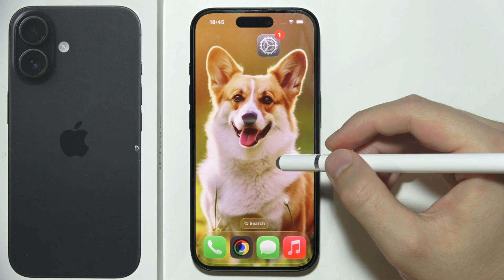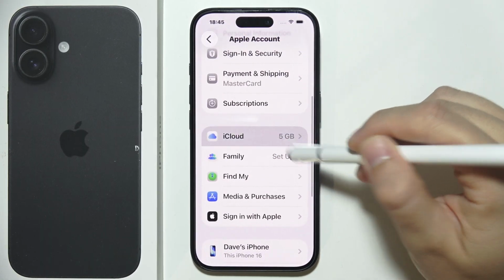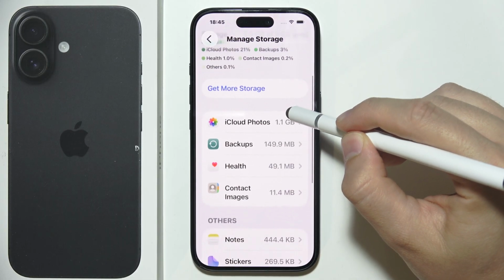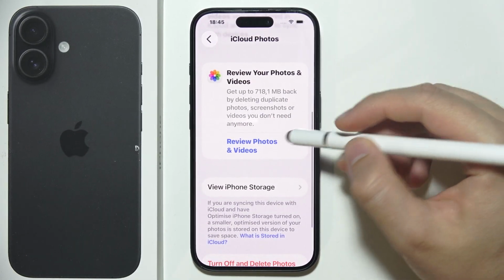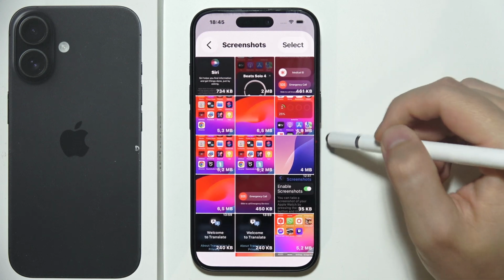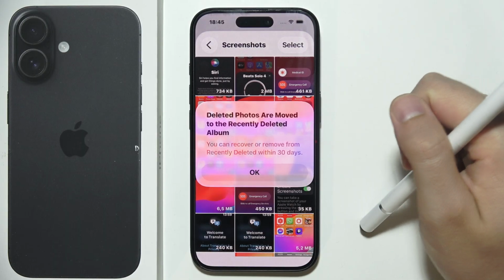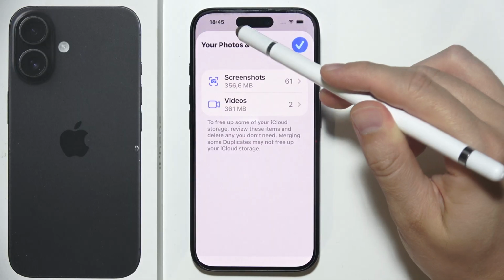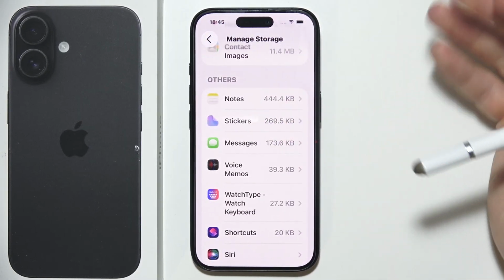iPhone 17: How to Manage iCloud Data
Learn how to manage iCloud data on iPhone 17. Managing iCloud data on your iPhone 17 helps you organize backups, free up storage, and keep your files safe. With this guide, you can easily control and review iCloud content on your Apple iPhone 17.

Greetings,
the creator of the HowToDevices channel :)